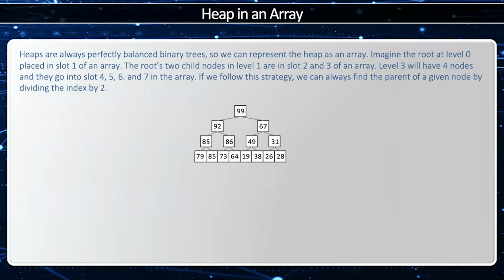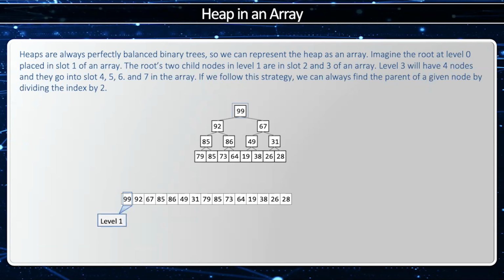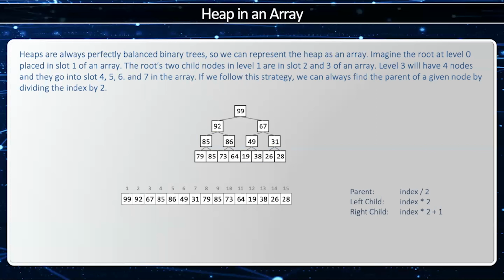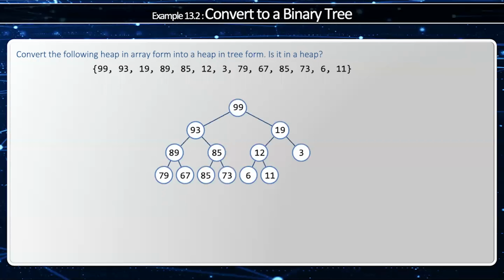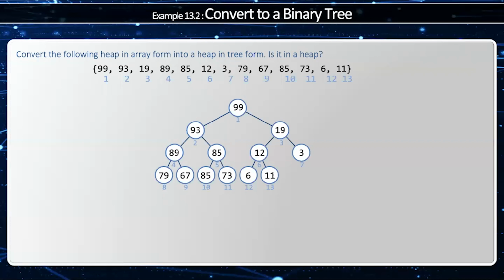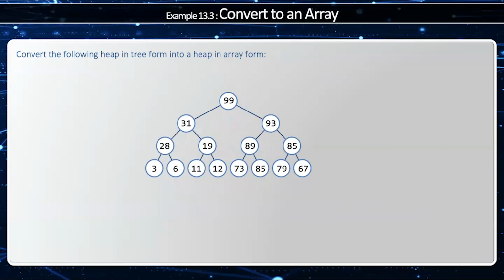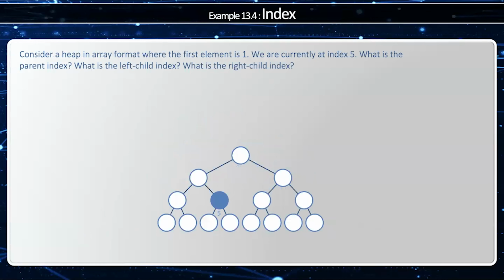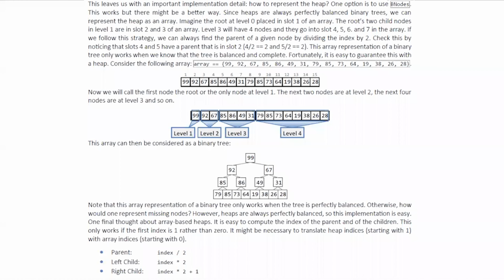C++ Priority Queue - How convert a binary tree heap into an array heap.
The priority queue utilizes a heap as the underlying data structure. Though it is convenient to think of the heap as a binary tree, it is actually implemented as an array. This video will demonstrate how that works.

You can learn more about the priority queue and other data structures in C++ Data Structures by James Helfrich

0:00 Introduction
0:26 Heap in an Array
2:08 Convert an array heap into a binary tree heap
3:27 Convert a binary tree heap into an array heap
3:49 Find the index of a parent, left child, and right child of a given node
4:32 Conclusion